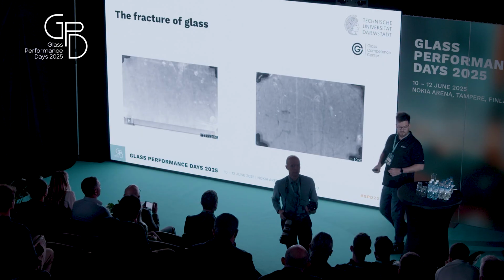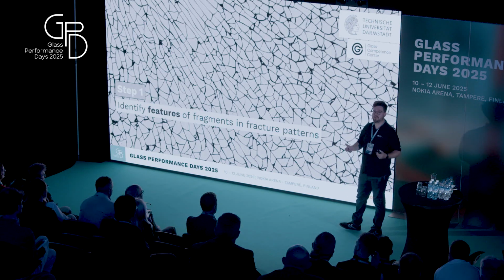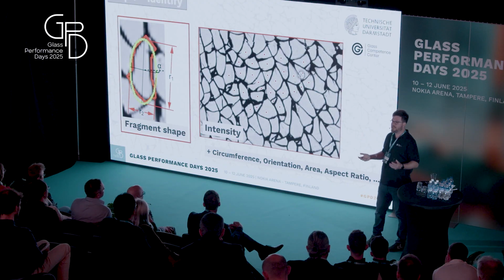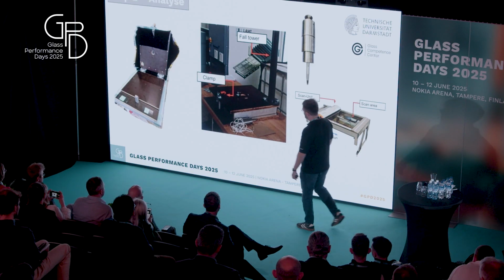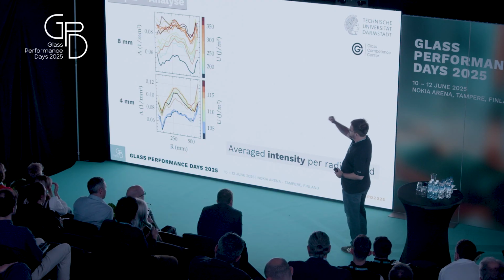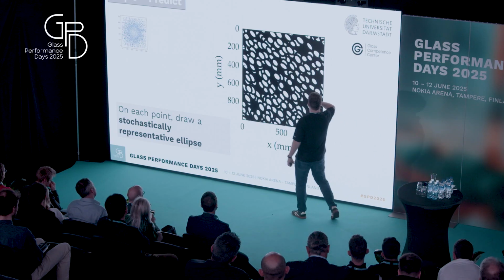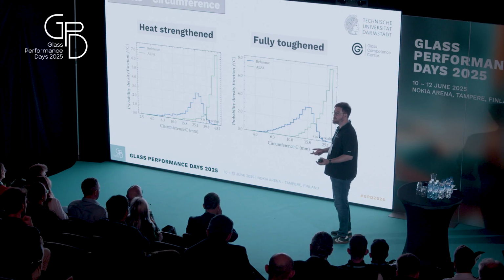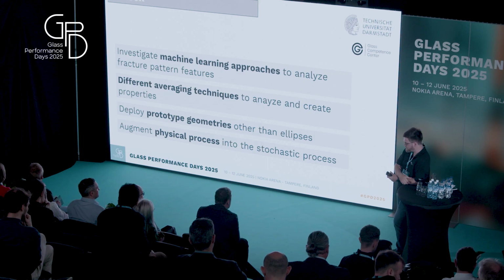Leon Bohmann | Experimental and statistical fracture pattern analysis of glasses with varying (...)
Session: Tempering

Experimental and statistical fracture pattern analysis of glasses with varying pre-stress levels

The fracture behaviour of glass has been studied since quite some time mainly with the focus on deriving strength or fracture mechanical properties. While such quantities are critical for the design assessment in facade engineering and structural glazing, this research investigates the fracture pattern from a geometrical point of view for different levels of thermal pre-stress, different glass thickness and support conditions, in order to calibrate statistical predictive models for e.g. fragment count, fragment shape parameters, homogeneity of the fracture pattern etc. As this research is inherently data-driven, we first present the conduction of experiments and the collection of corresponding data. In a subsequent step, we employ computer vision and Bayesian quantification algorithms to identify and model several key quantities of the fracture geometry.
The results indicate our models to significantly capture main statistical properties and the method serves as a template framework for future data-driven research in glass fracture modelling.